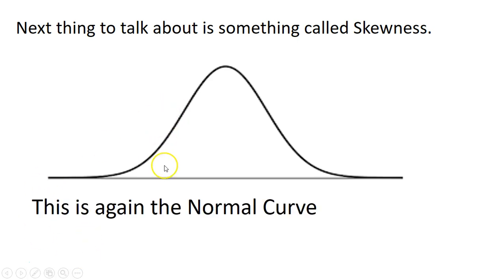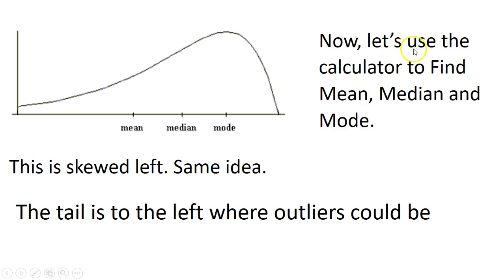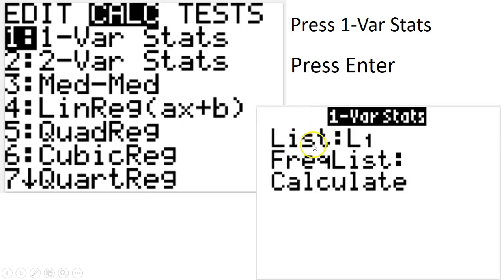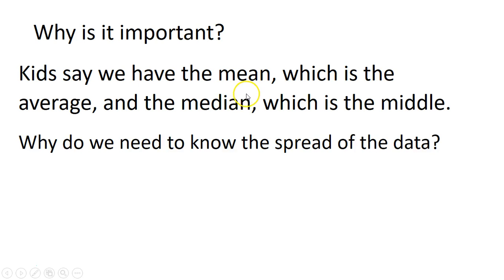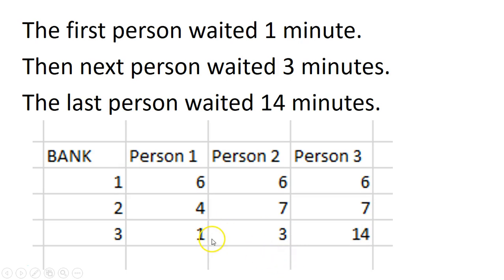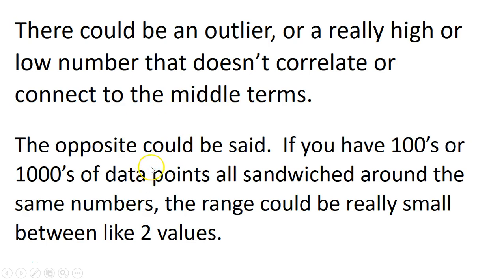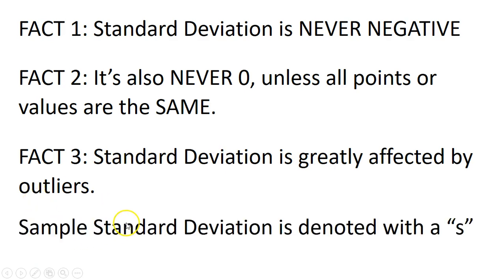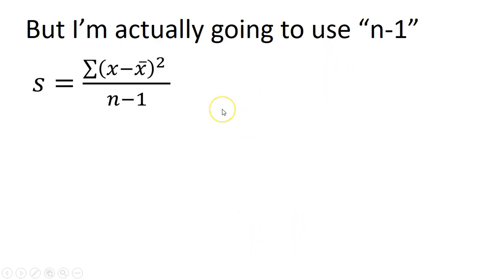CH5 U01 Overview3 Notes p3